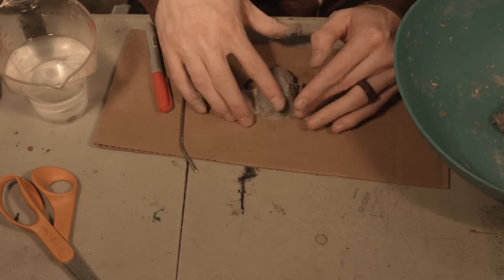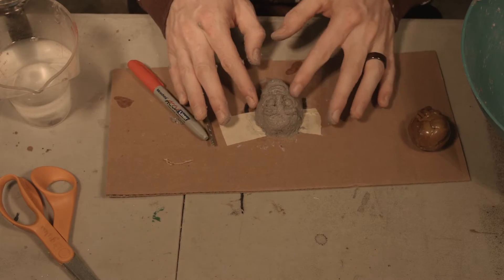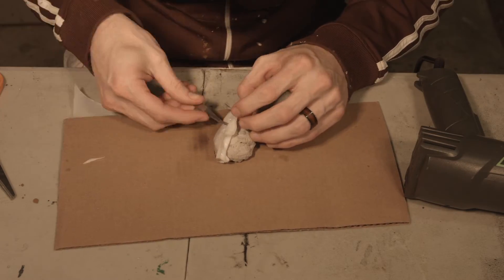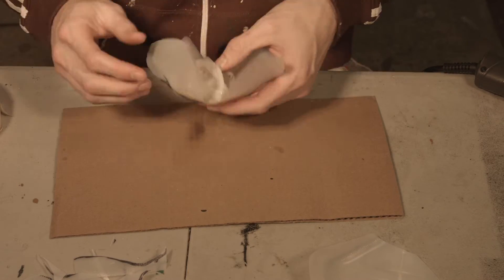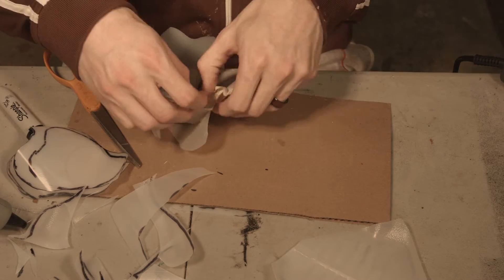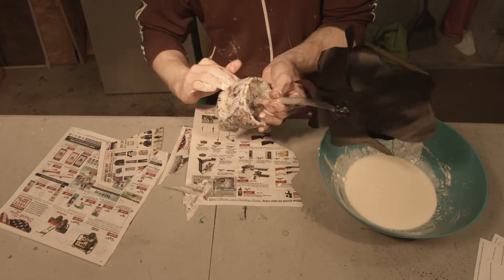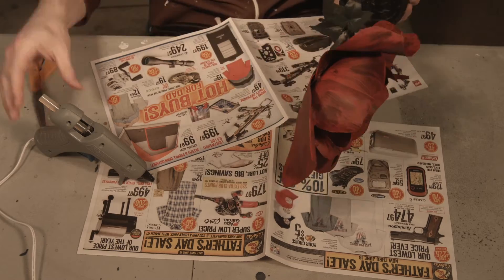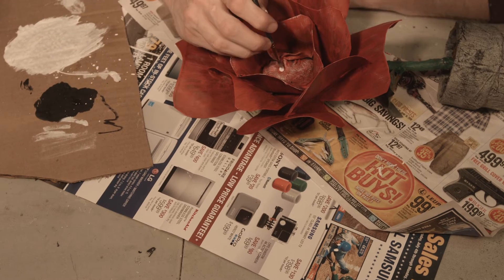JUNKYARD HAUNTS - Alice In Wonderland Flowers - DIY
Alice In Wonderland is a classic tale of Alice exploring the crazy world of Wonderland. It is filled with scary crazy items including flowers with faces. For basically no money learn how to make one of these talking flowers from the amazing world of Wonderland.

What you need:
 ► Milk Jugs
 ► Celluclay
 ► Paint
 ► Old Container
 ► Wire
 ► Paint